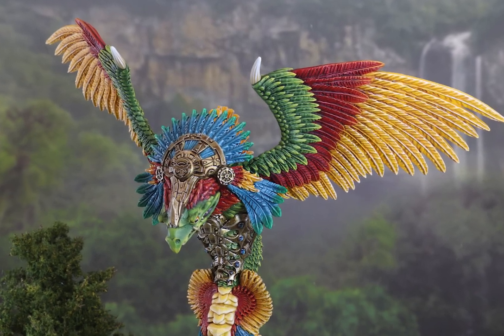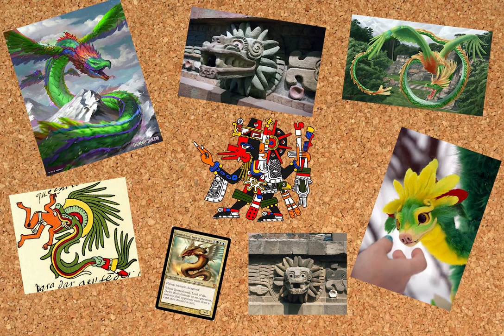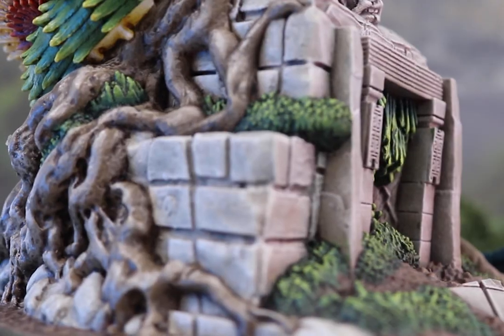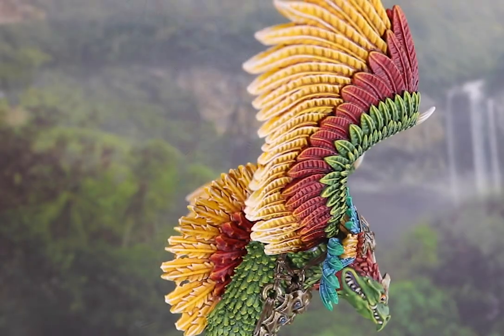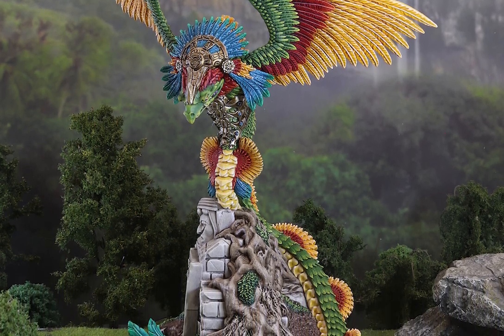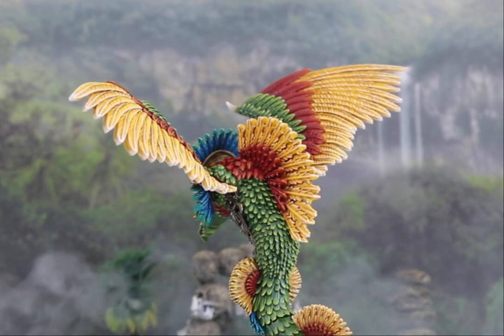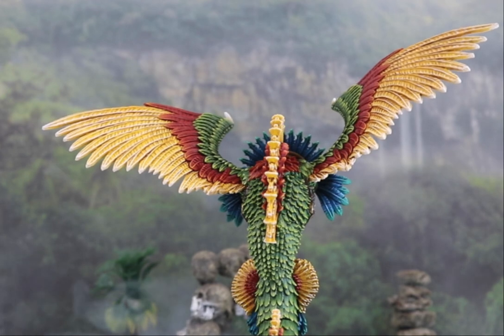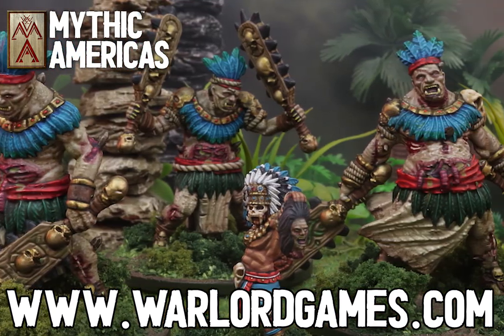Painting the Quetzalcoatl | Aztec Monstrosity for Mythic Americas!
During the busy months of late last year I managed to catch Warlord's in-house painter Kirsten to have a quick chat about how she tackled the magnificent Quetzalcoatl monstrosity for the Aztec faction in Mythic Americas. She discusses her inspirations and techniques for painting the imposing 'miniature' in a vibrant and striking colour scheme.

Kirsten also supplied me with a list of the paints she used which you can find over in the article on the Warlord Community Site: